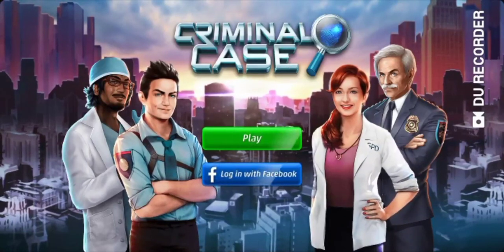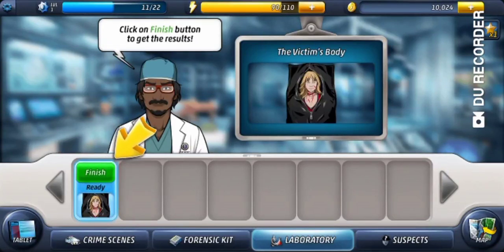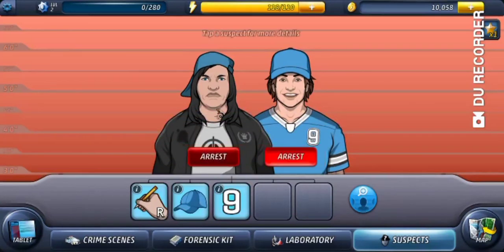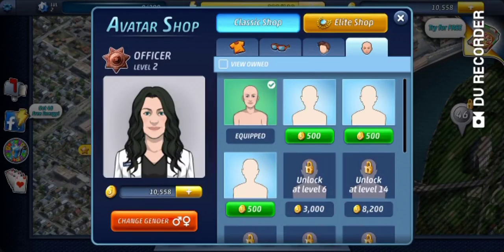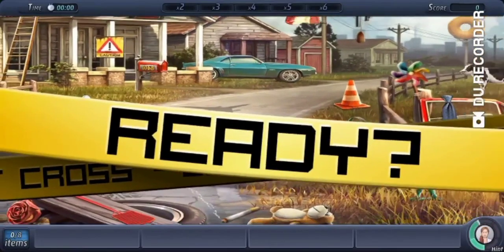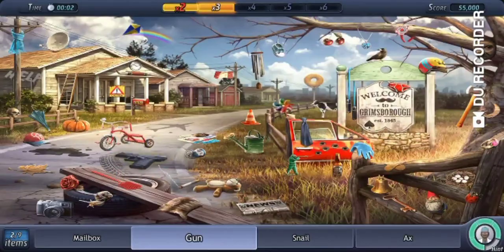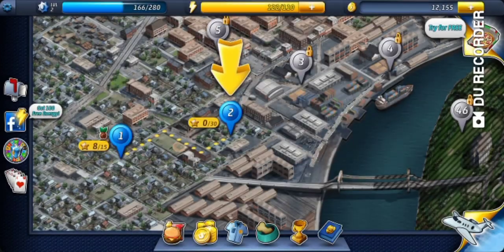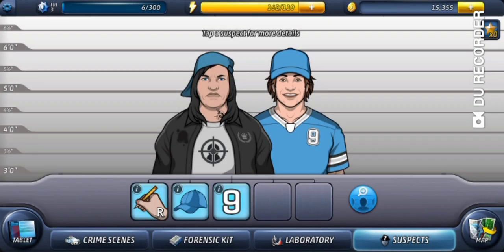Phoebe Plays Criminal Case #1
Hello there beautiful creature take my love ʚ♡⃛ɞ(ू•ᴗ•ू❁)

That is where I find the answers for the Shall We Date Games  (｡･ω･)ﾉﾞ

I also do art and other nergal stuff (੭ु˙꒳​˙)੭ु⁾⁾

[¬º-°]¬
[¬º-°]¬

Also BLACK LIVES STILL MATTER